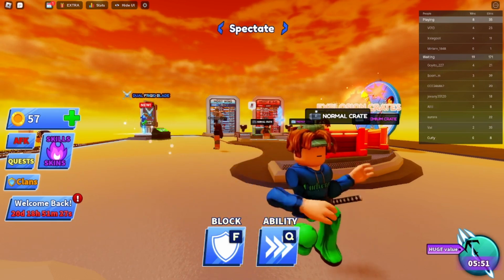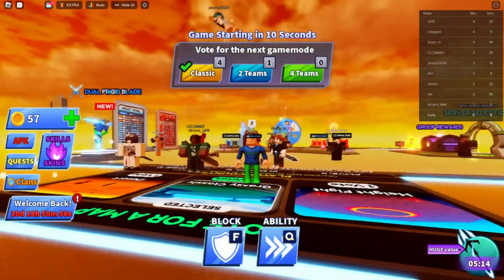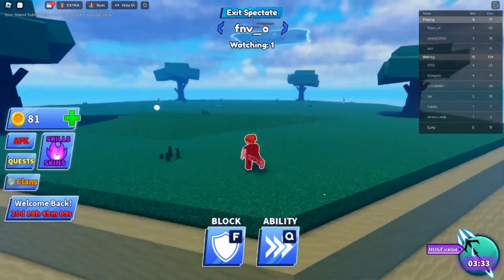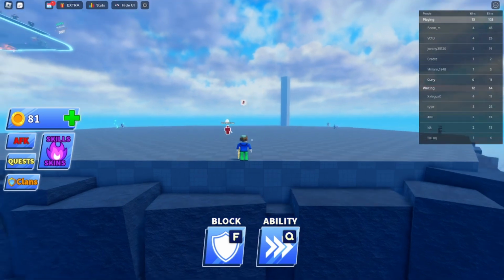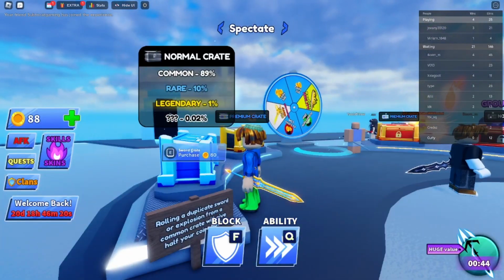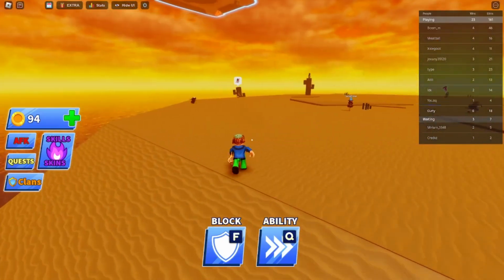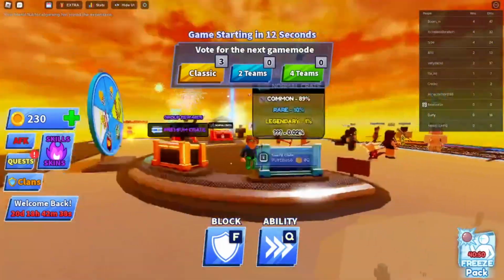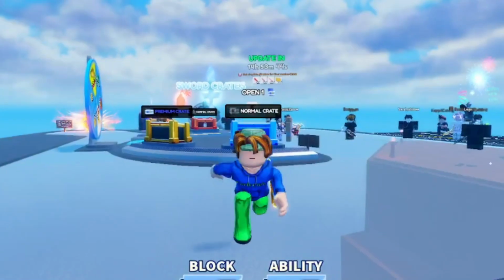I Tried To BECOME THE BEST BLADE BALL PLAYER!(Roblox Blade Ball)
In This Video I Tried To become The Best ROBLOX BLADE BALL Player,Can I